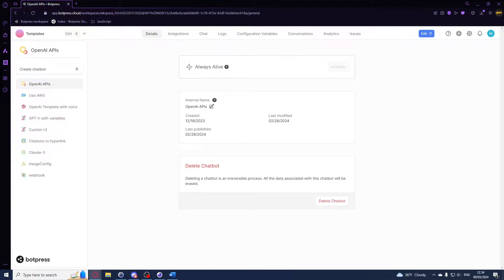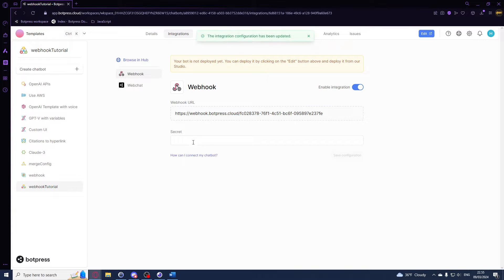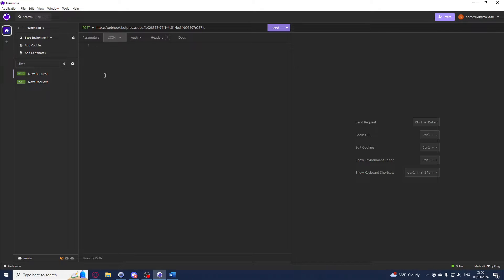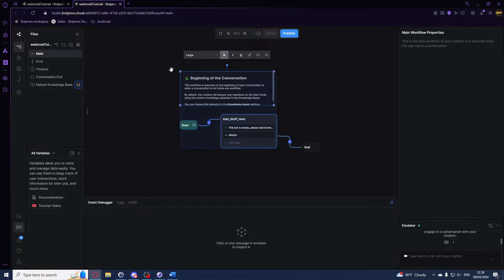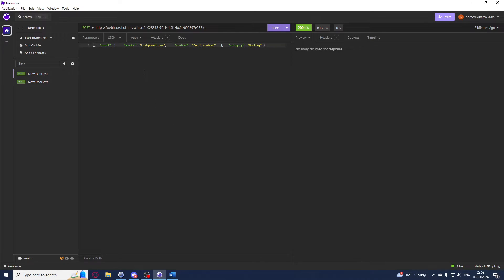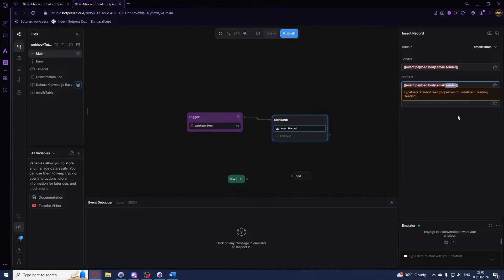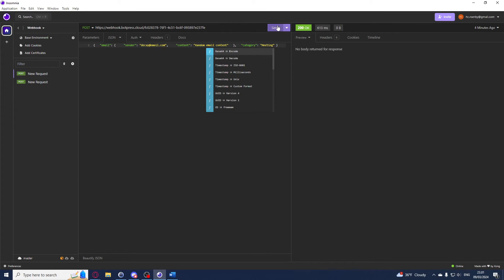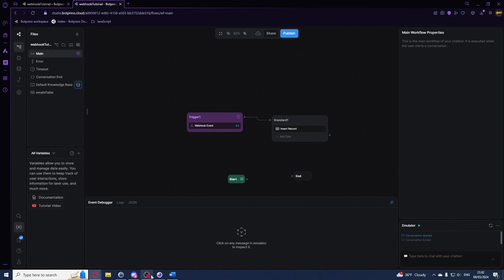Integrating Webhooks in Botpress for Real-Time Data Updates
In this tutorial, we explore the powerful Webhook integration in Botpress, which allows you to send data from external sources to your Botpress bot in real-time. We cover the essential steps to set up the Webhook integration, including creating a new bot, installing the integration, and configuring the necessary settings.

We demonstrate how to send data to your Webhook using JavaScript and the Axios library, as well as how to test your Webhook using an HTTP client like Postman or Insomnia. We walk through the process of creating a custom JSON payload and sending it to the Webhook URL.

Next, we dive into utilizing the received Webhook data within your Botpress bot. We show you how to create a flow that handles the incoming Webhook events and how to access the data using the event.payload object. We also cover best practices for securing your Webhook using a secret password.

Finally, we provide a practical example of storing the received Webhook data in a Botpress table using the Insert Record card. We discuss the importance of using the dedicated Tables API for more efficient data management.

Whether you're new to Botpress or looking to enhance your bot's capabilities, this video tutorial will equip you with the knowledge and skills to leverage Webhooks for seamless real-time data integration in your Botpress bot.